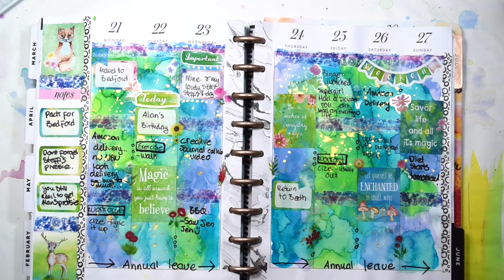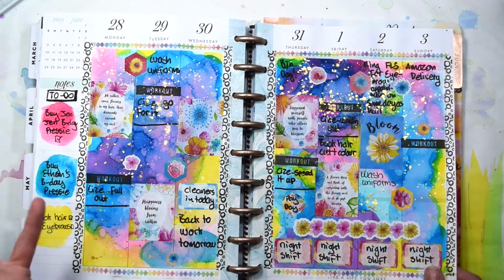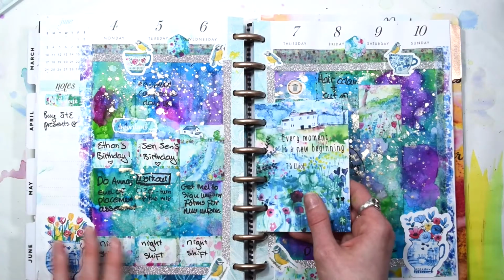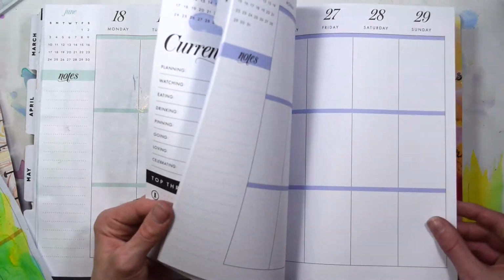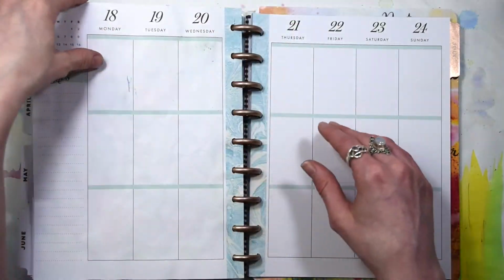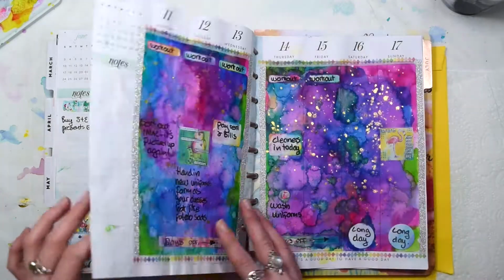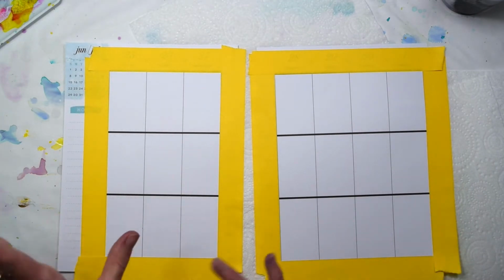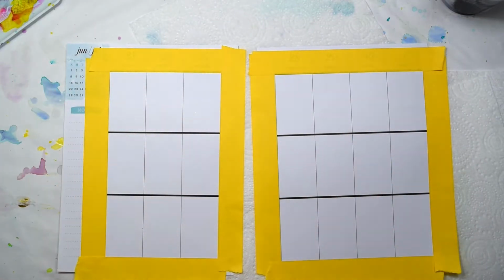Plan With Me: With the Lollipop club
I haven't done a plan with me in a while!

At the moment I am loving the combo of watercolours and stickers in my Happy Planner. The pages take the water quite well, but caution must be used if you are heavy handed with the water!

My Planner

Products I used:

+ Post it tape roll

Check out where you can get these lovely, lovely kits! And the blog and Youtube channel for ideas on how you can use your boxes!

For £2 off the subscriptions and also £2 off any of the full price one-off kits use code -

LOLLIPOP/D2

(not valid on any other shop items, sale bits or gift boxes.)

My links!

Much love!

Danielle.